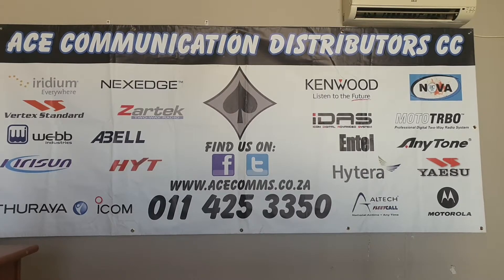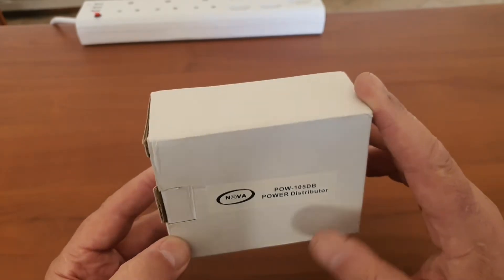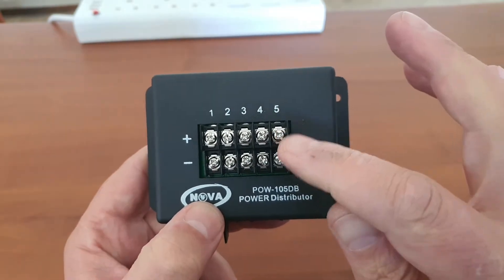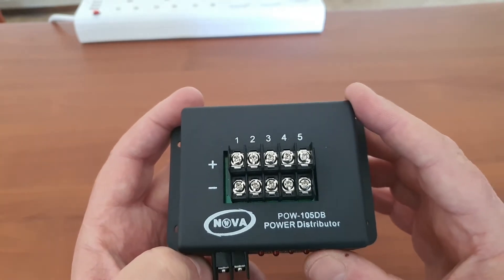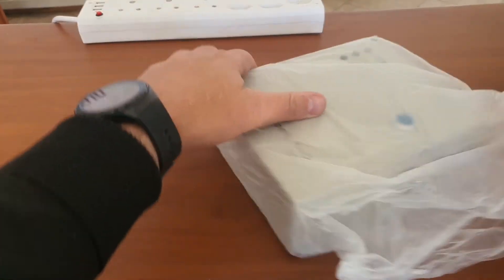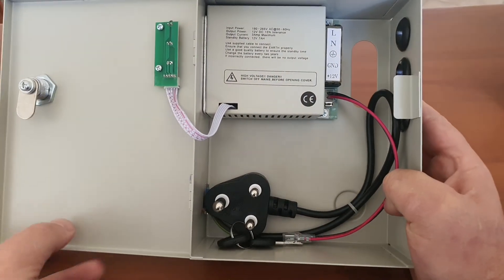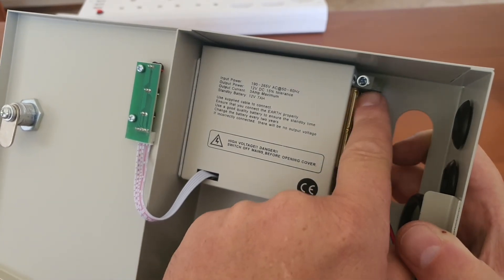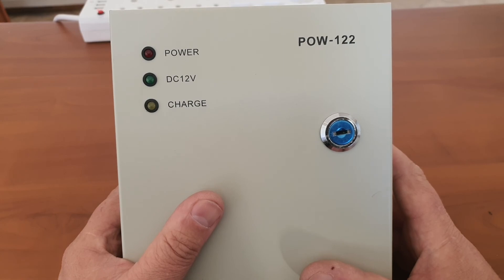RCW POW-122 CCTV PSU with POW-104A Power Distributor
POW122: CCTV 3Amp Power Supply in Metal Locable Enclosure.
POW104A: Power Dsitributor Unit 5ch

POW122:
Wall Mountable, Metal Enclosure with Lock,
Accomadates 7Ah Battery,
12VDC 3A Switchmode Power Supply,
LED Indicators for Battery, Power & Mains.

POW104A:
up to 48VDC Input
5 x Protected Outputs,
Overtemperature Protected PTC.